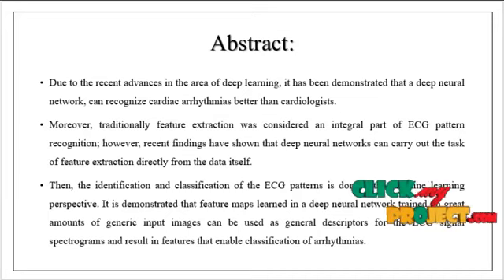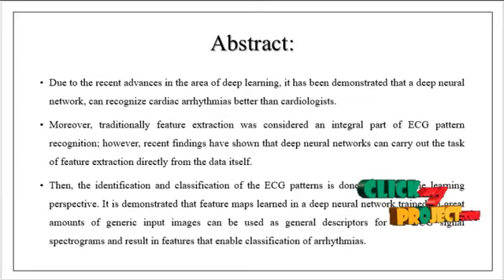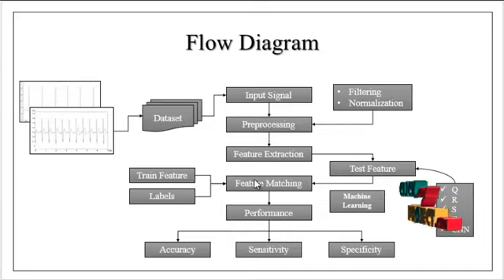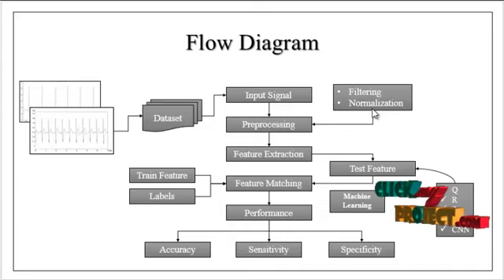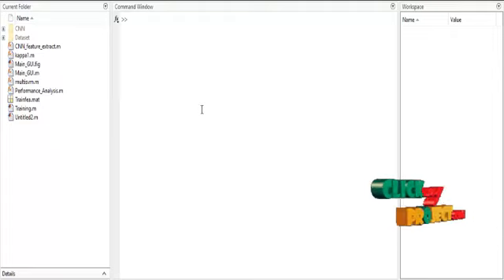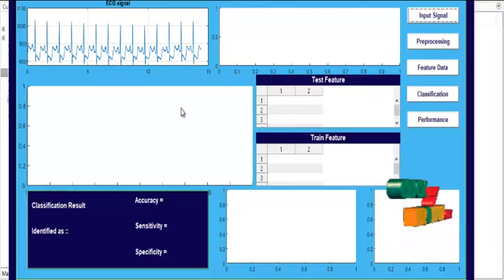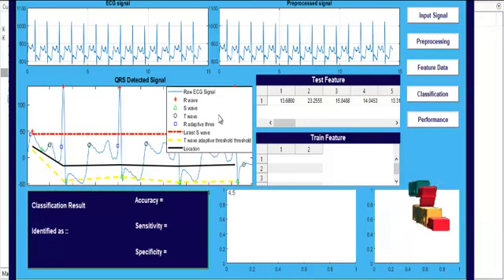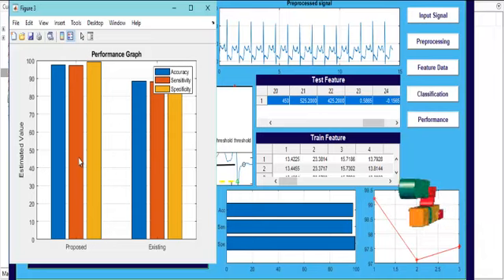Python Signal Processing - ECG Signal Through Hybrid Technique Denoising Algorithm - ClickMyProject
Due to the recent advances in the area of deep learning, it has been demonstrated that a deep neural network, can recognize cardiac arrhythmias better than cardiologists.  Moreover, traditionally feature extraction was considered an integral part of ECG pattern recognition; however, recent findings have shown that deep neural networks can carry out the task of feature extraction directly from the data itself. Then, the identification and classification of the ECG patterns is done b the machine learning perspective. It is demonstrated that feature maps learned in a deep neural network trained on great amounts of generic input images can be used as general descriptors for the ECG signal spectrograms and result in features that enable classification of arrhythmias.

Including Packages
* Base Paper
* Complete Source Code
* Complete Documentation
* Complete Presentation Slides
* Flow Diagram
* Database File
* Screenshots
* Execution Procedure
* Readme File
* Addons
* Video Tutorials
* Supporting Softwares

Specialization
* 24/7 Support
* Ticketing System
* Voice Conference
* Video On Demand *
* Remote Connectivity *
* Code Customization **
* Document Customization **